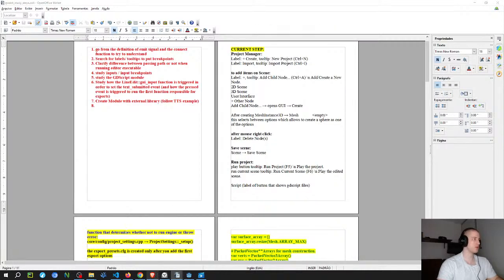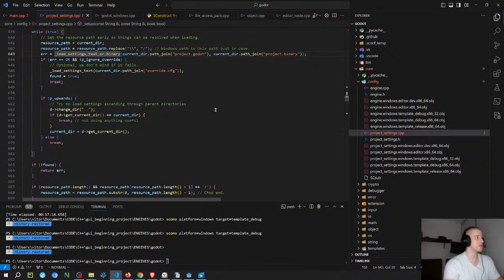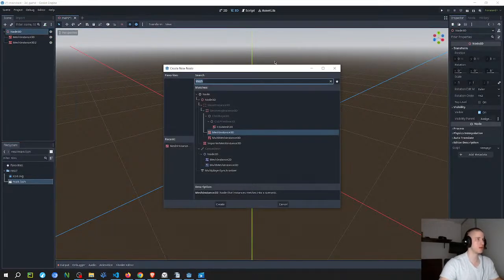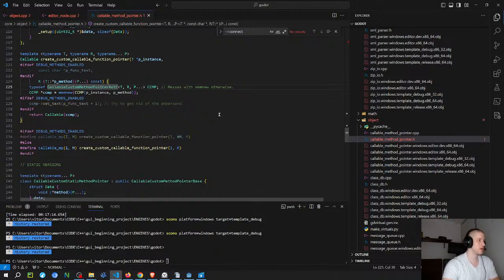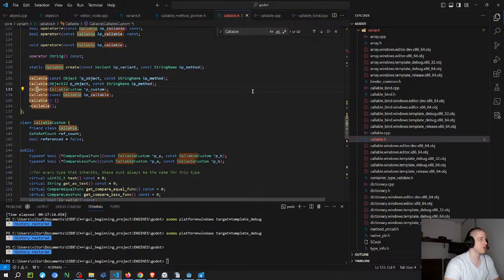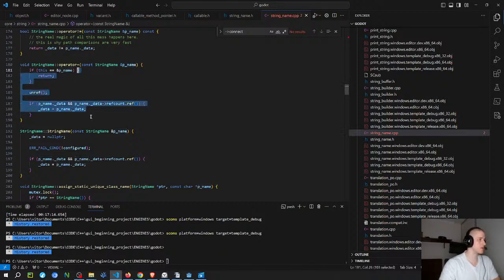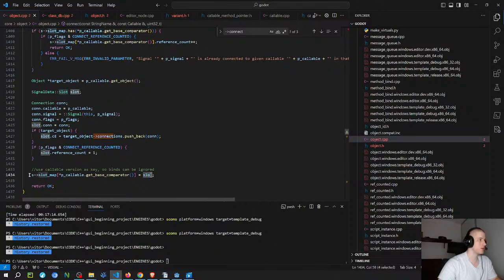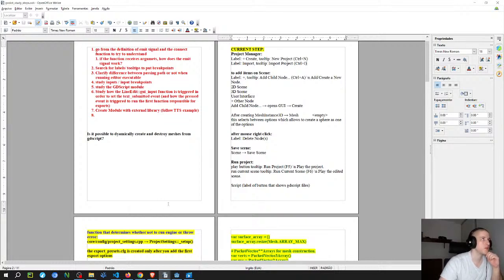C++ | Studying Godot Signals on source code